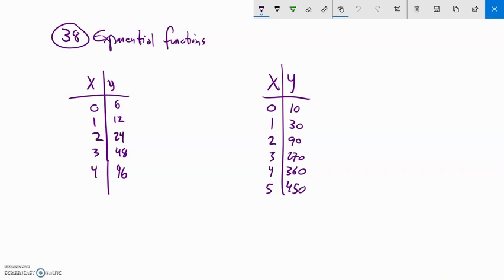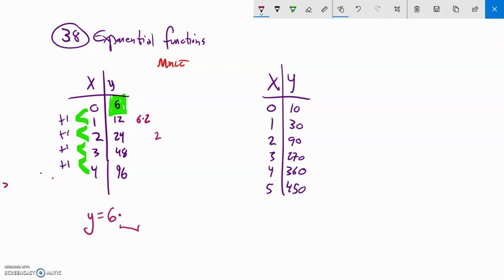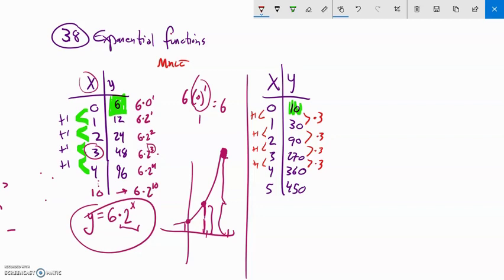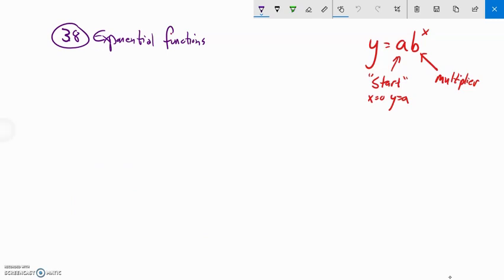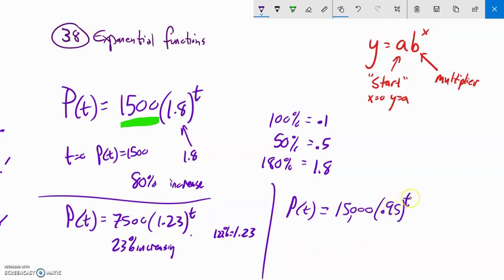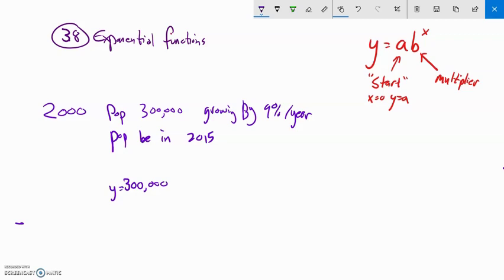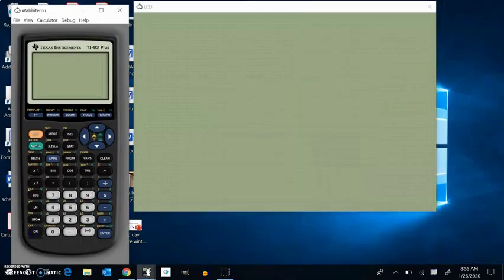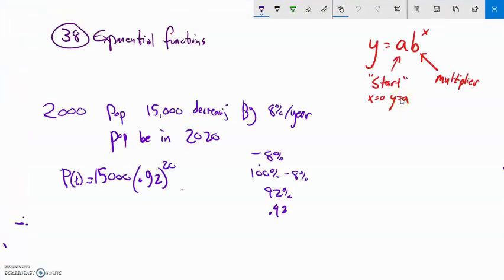M88 3 8 lecture